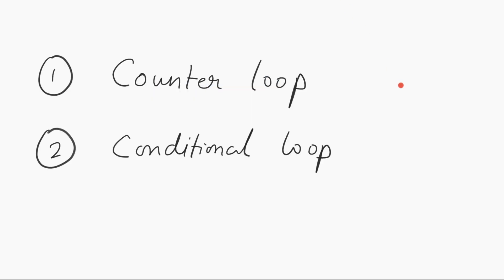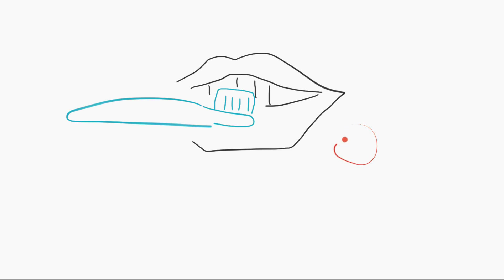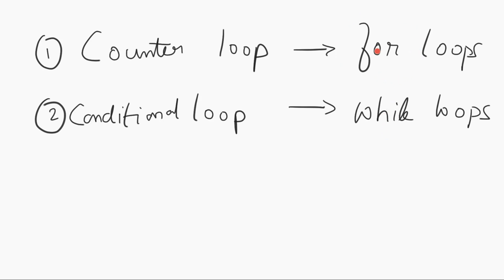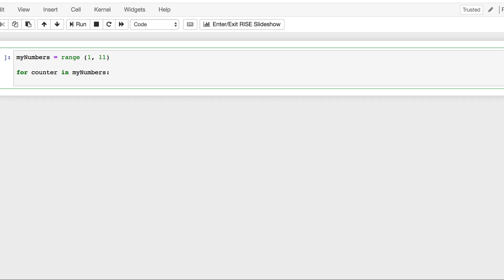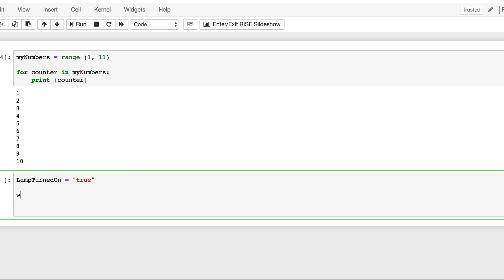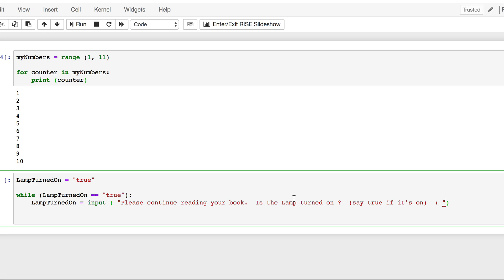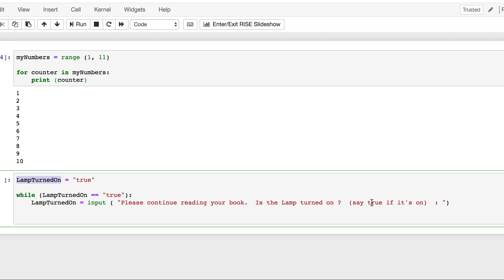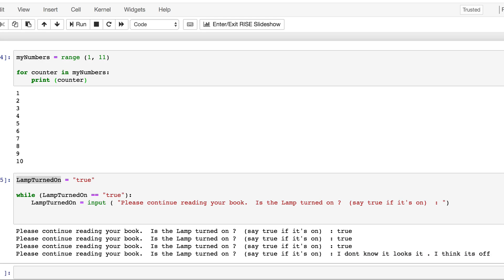How to explain Loops to kids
How to explain Loops to Kids. We use two type of loops : Counter loops and Conditional Loops with examples from Python